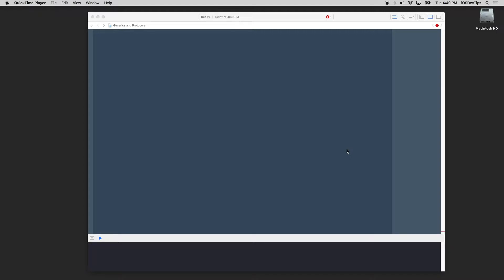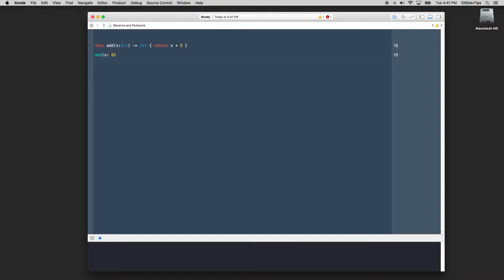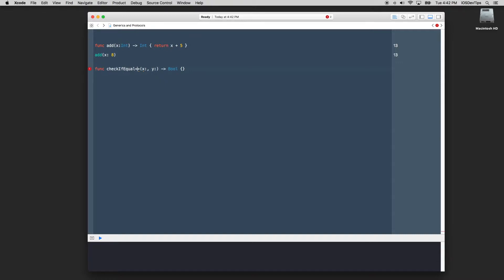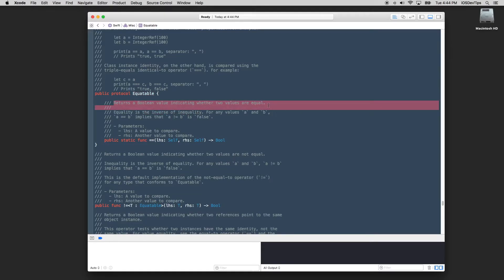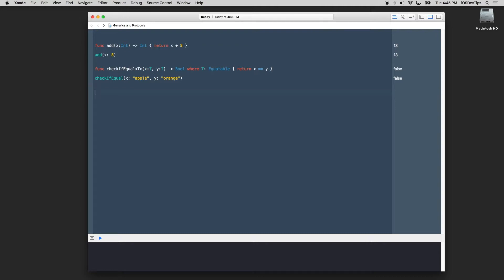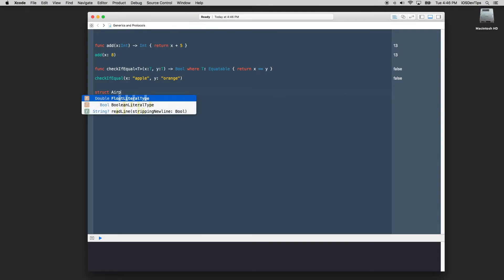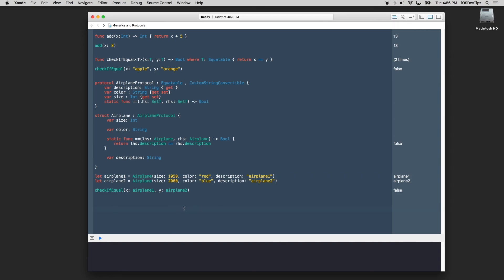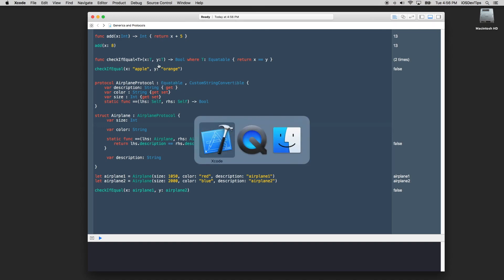Generics with Swift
This videos shows you how to encapsulate your generic functions and  custom objects with expanding them with protocols.